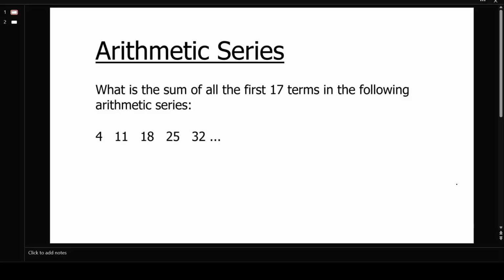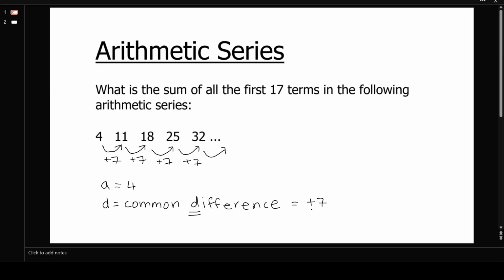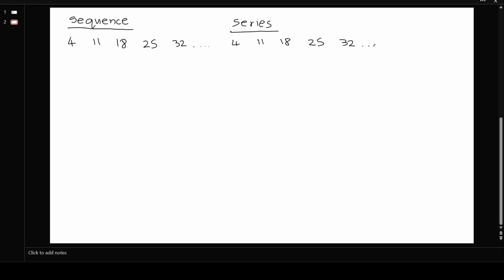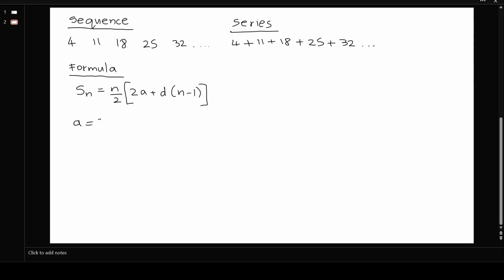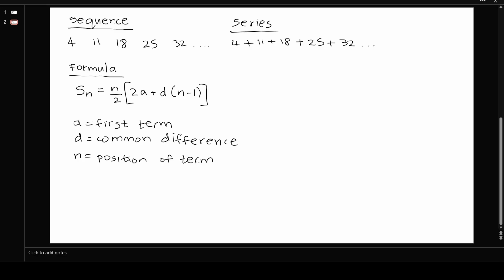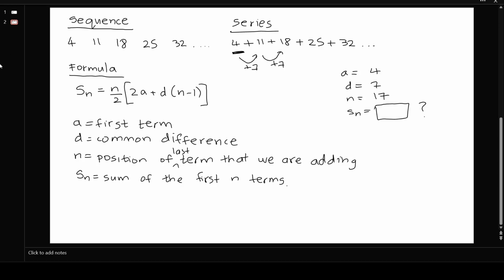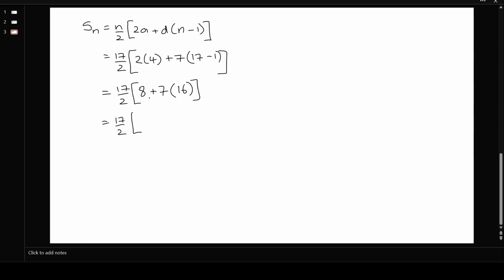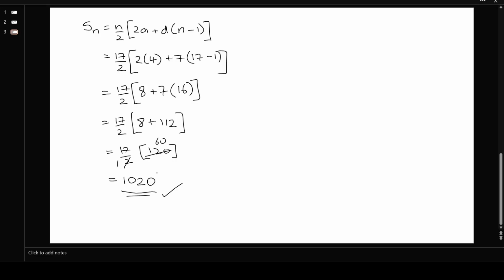How to Find the Sum of an Arithmetic Series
We explain how to find the Sum of an Arithmetic Series.

Watch these videos below if you need to know more about the basics of Arithmetic Sequences.

Subscribe now because subscribers obtain the additional perk of getting to send us their math questions and if it is a question we have not done before, we may create a video just for your question and put it up on our channel.

XtraLearn.com is a global online Tutoring company that can match you with our Tutors for online Tutoring at your convenience in every major Subject and grade level from Grade 1 to University.